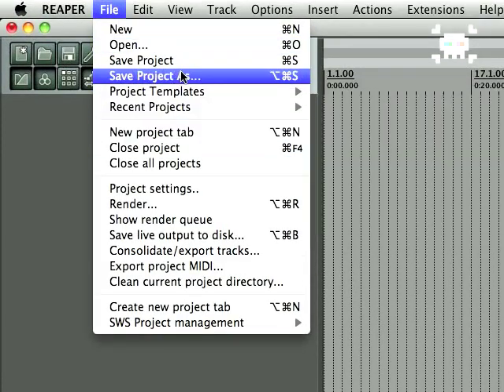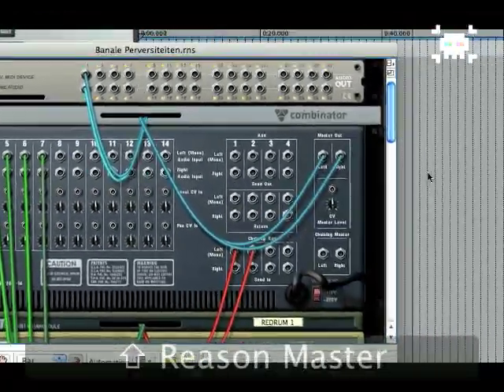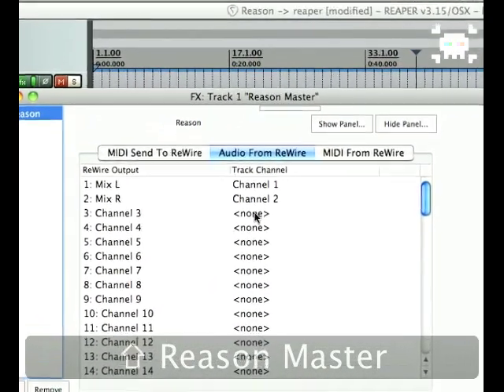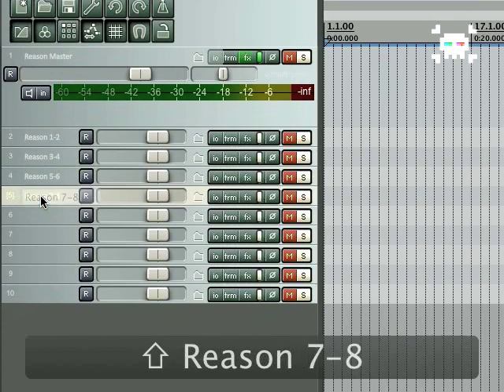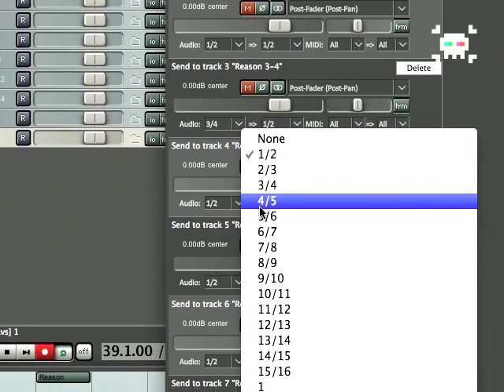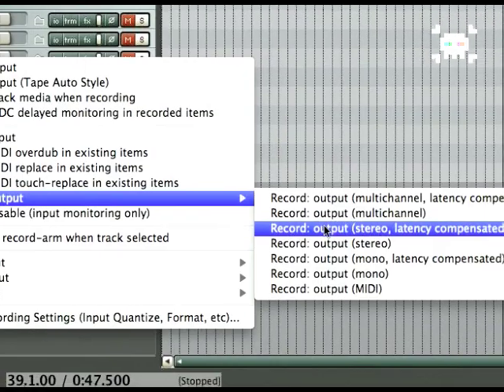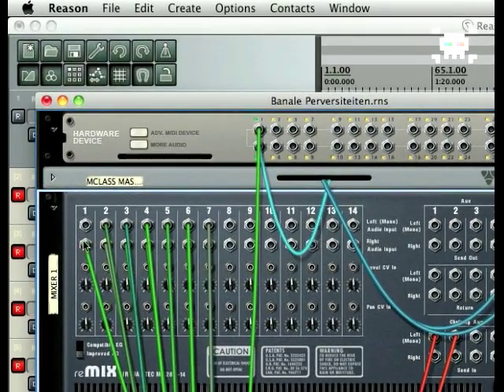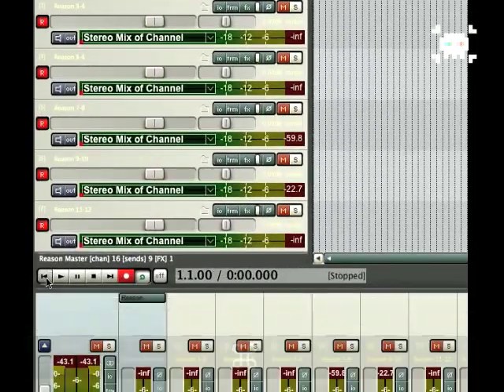Tutorial - How to record/rewire separate Reason tracks to Reaper for mixdown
- First make sure reason is Closed and open up Reaper with a new Project. Save the project and create a new track and click on the Insert FX button.

- Locate Reason Rewire in the Rewire section.

- Click OK, then click the close icon of the FX Chain window. You should see that Reason now opens up. Let it finish starting, then switch back to the Reaper window. You might want to give the track a name like "reason master"

- Go to the IO routing on track Reason Master and deselect Master/parent send. We do this so that we don't get in the way of the reason rewire plugin later.

- Set the track channels to 32 or however many you like.

- then go to the insert FX button again and select audio from ReWire
Set all the track channels to the correct Rewire Output and MUTE the reason master for now.

- Create new tracks and name like the output of reason. Reason 1-2, 3-4, 5-6, 7-8, 9-10, 11-12, 13-14, 15 mono 16 mono

- Then go to IO routing on track 1 Reason master and add new sends to all the new tracks
and selecting the correct rewire audio output. Close the IO routing.

Now right click [R]on the Record button and check the menu option for "Record :output (stereo, latency compensated)" for stereo tracks, (mono, latency compensated for mono tracks)

- Go to reason and rewire the mixer outputs to the hardware device.

- Unmute the Reason master track and arm the tracks you want to record. Press Record et voila!

- Mute the Reason master again to listen to the audio.